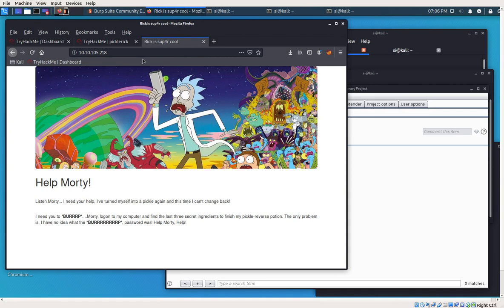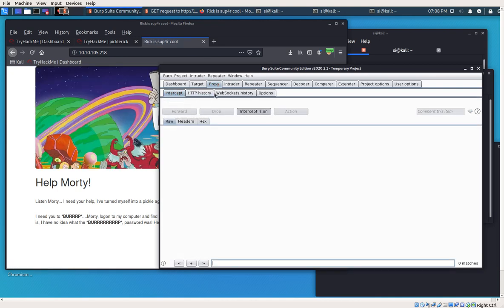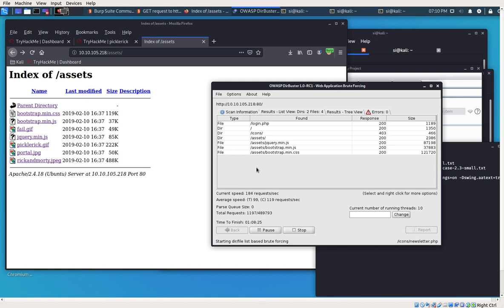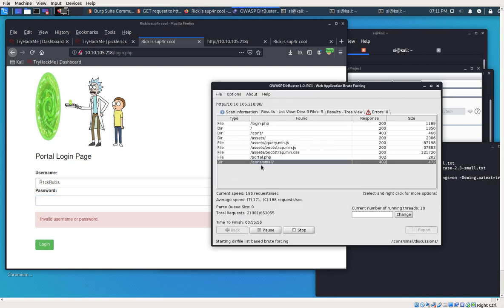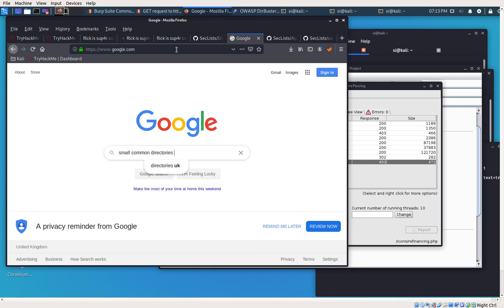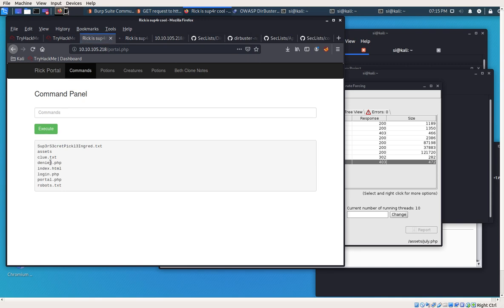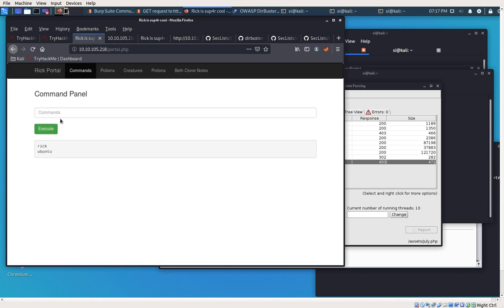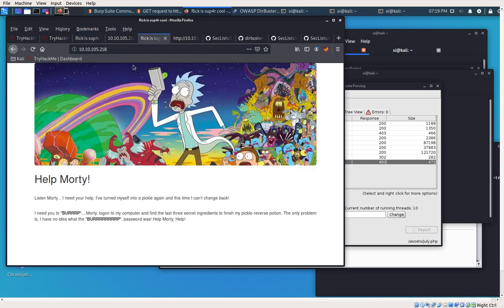TryHackMe - PickleRick Capture The Flag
How to get all 3 flags.